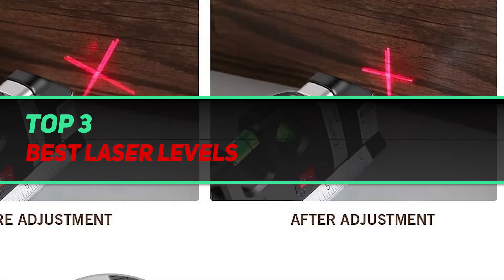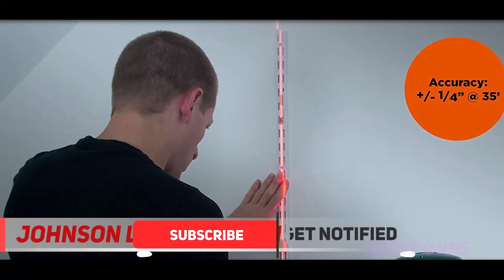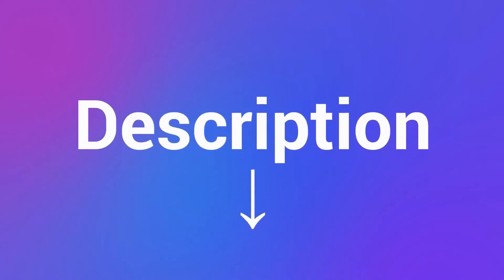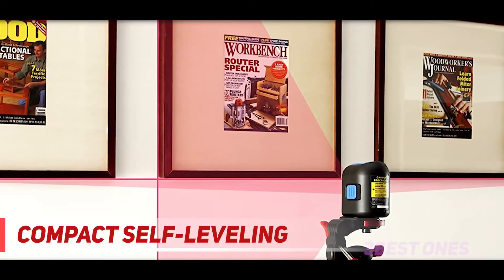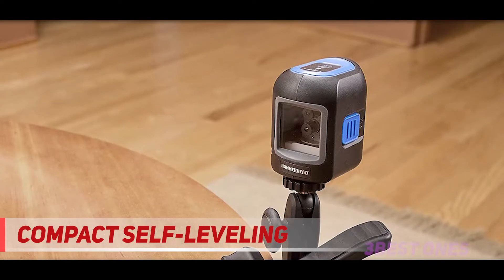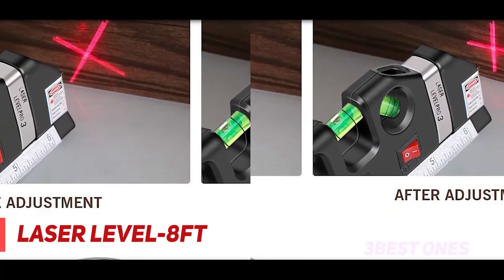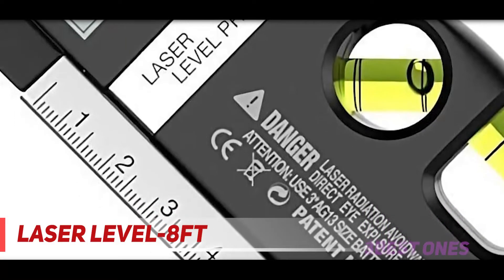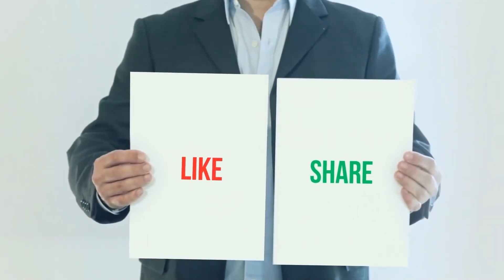Top 3 Best Laser Levels 2023 [The Best Laser Levels]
► Links For Updated Price Of Best Laser Levels 2022!
✓ 1  ► Laser level-8ft ◄
✅ Amazon US ▶️
✅ Amazon CA ▶️
✅ Amazon UK ▶️
✅ Amazon EU ▶️
✓ 2  ► Compact Self-Leveling ◄
✅ Amazon US ▶️
✅ Amazon CA ▶️
✅ Amazon UK ▶️
✅ Amazon EU ▶️
✓ 3  ► Johnson Level 40-0921 ◄
✅ Amazon US ▶️
✅ Amazon CA ▶️
✅ Amazon UK ▶️
✅ Amazon EU ▶️

This is the top 3 Best Laser Levels in my opinion, for this year.